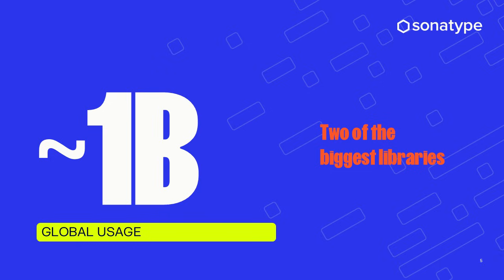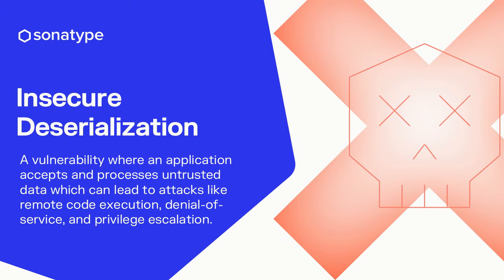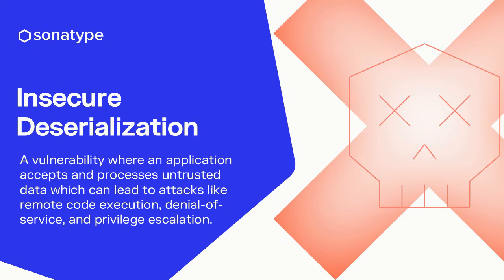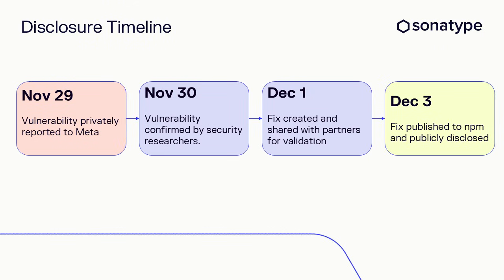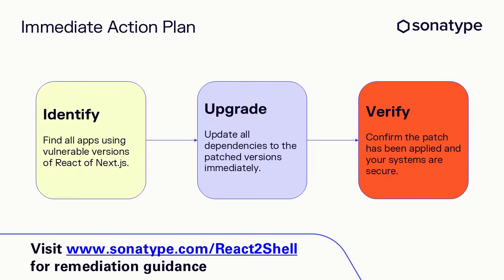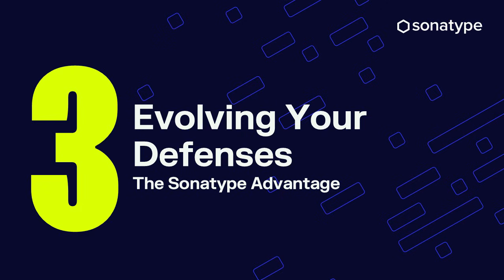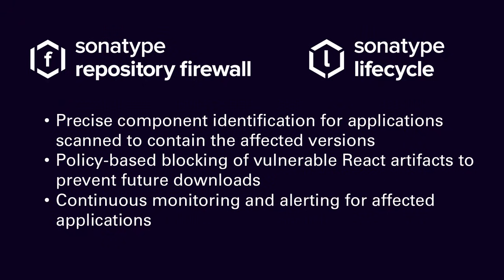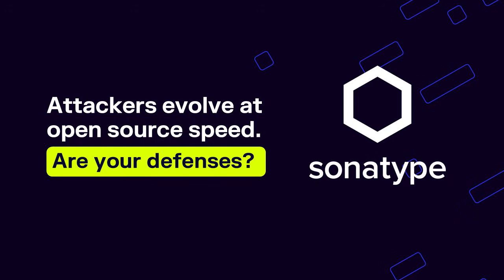React 2 Shell: Critical Vulnerability Hits React & Next.js – What You Need to Know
A major vulnerability, dubbed "React 2 Shell," has rocked the React and Next.js ecosystems, scoring a CVSS of 10—the highest severity rating possible. This flaw impacts nearly 40% of cloud environments and exposes millions of applications to potential attacks.

In this video, we break down:
- What React 2 Shell is and why it matters
- The staggering scale of its impact
- How attackers exploit this flaw with minimal effort
- The steps you need to take to protect your applications

Learn how to identify, patch, and validate your environments to stay secure. Plus, discover how partners like Sonatype can help block malicious components before they reach your developers.